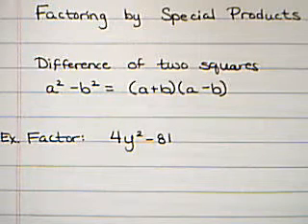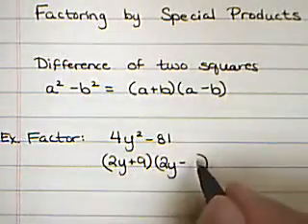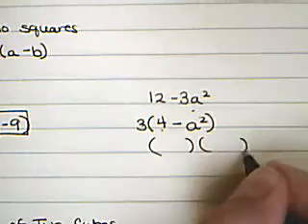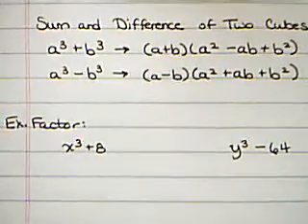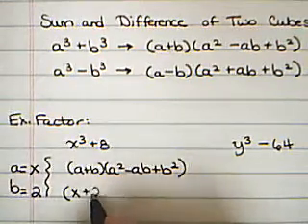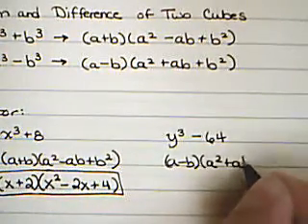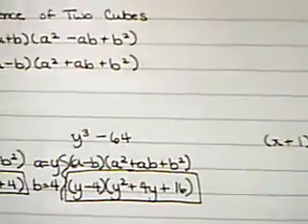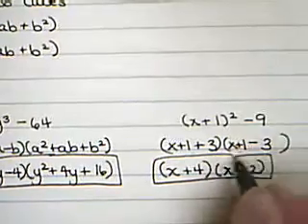Section 5.6 Video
factoring polynomials with two terms